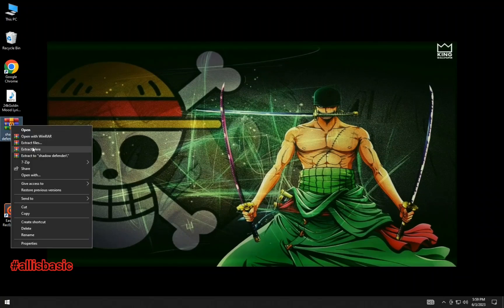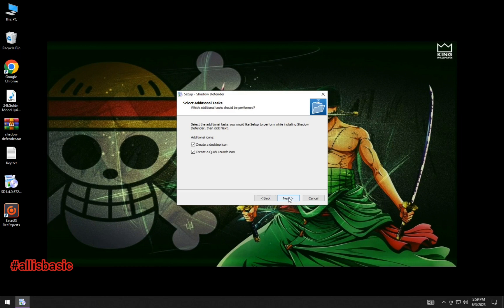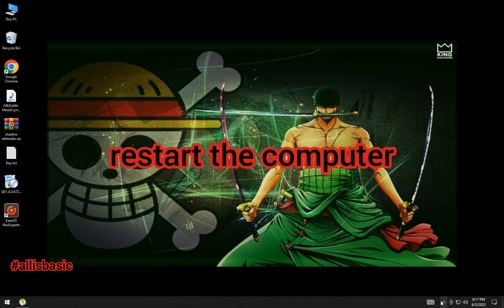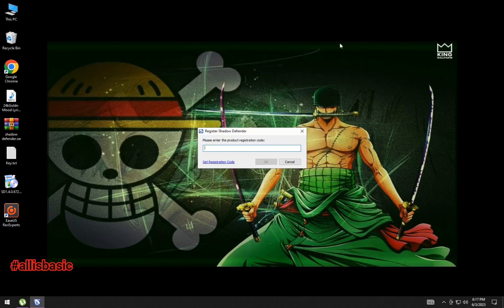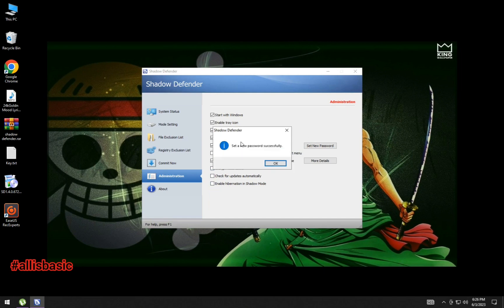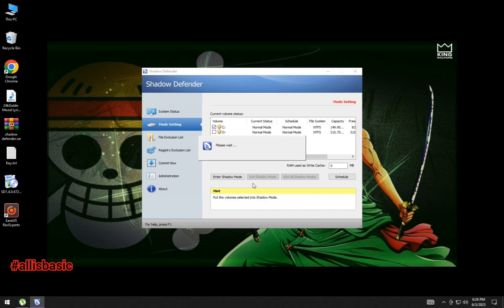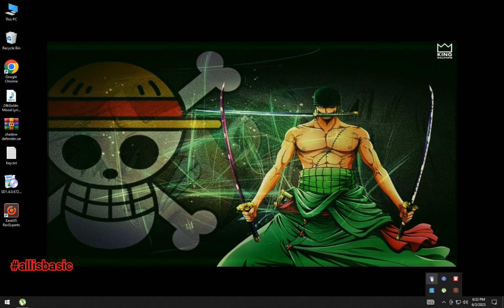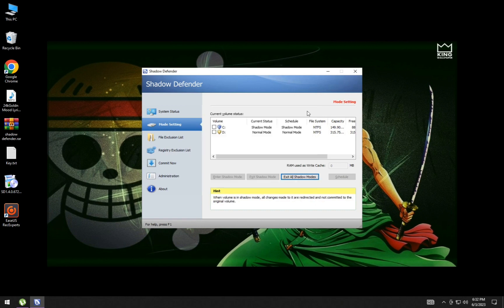how to install shadow defender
https :// www . mediafire . com/ file/ as82bf6x4l79iyc/ shadow_defender .rar /file

remove spaces